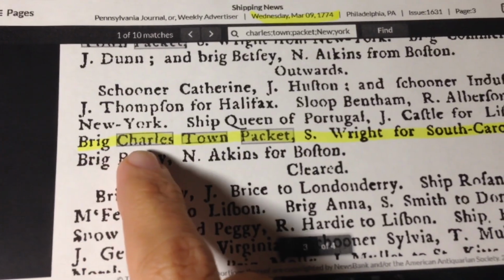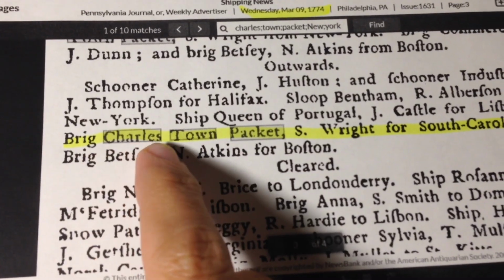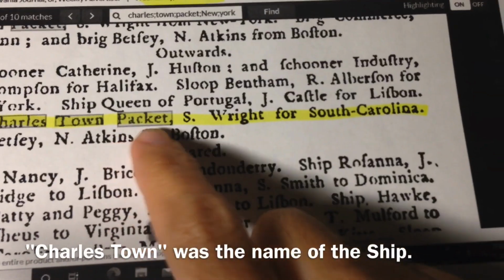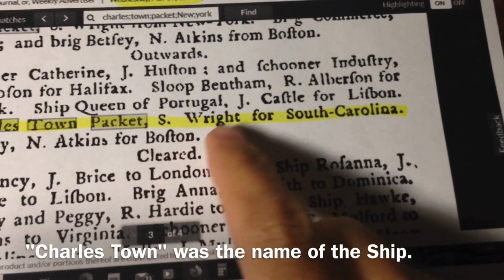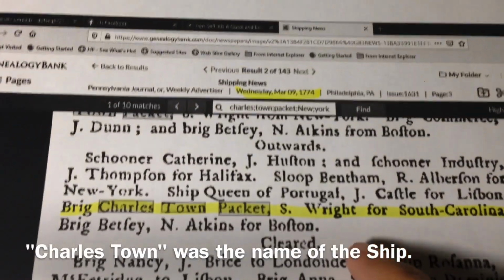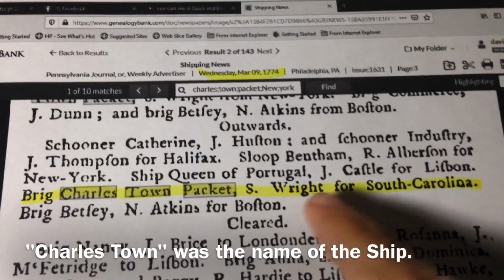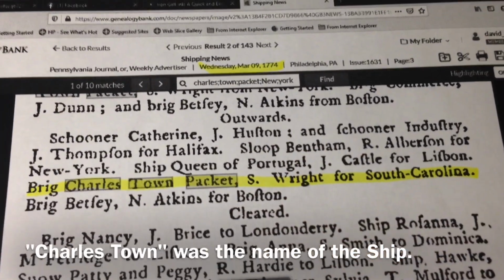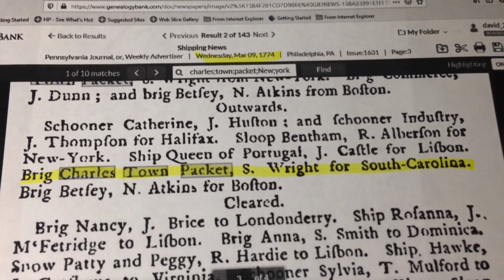How to write an 18th Century Letter: Anatomy of the Letter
In this episode we will discuss the major components of the 18th century letter and use a period example for our pattern from 1763!